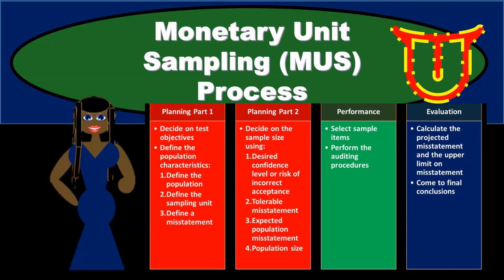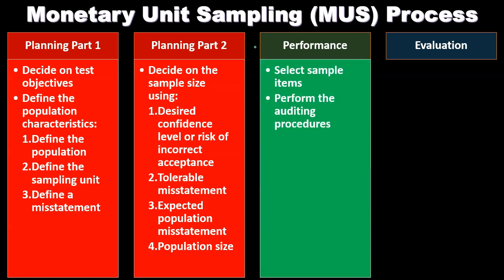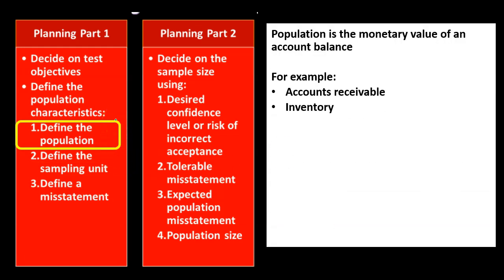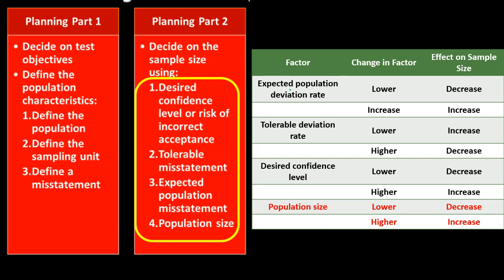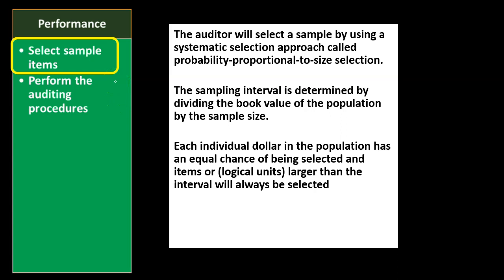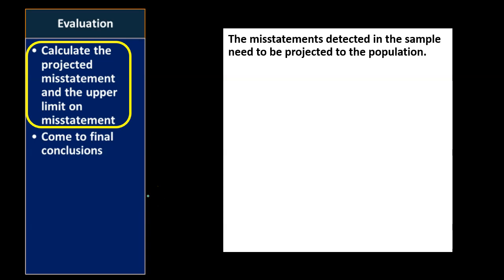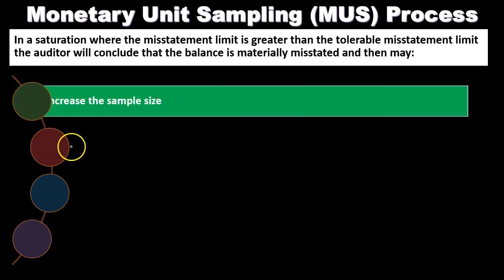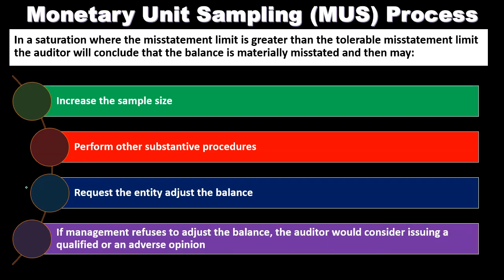Monetary Unit Sampling (MUS) Process